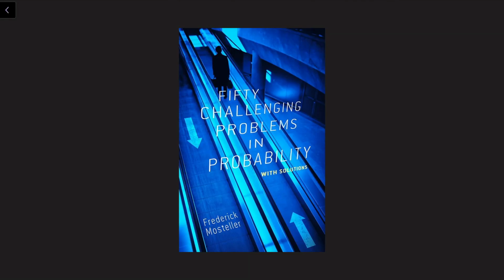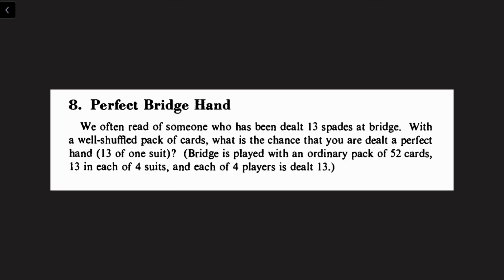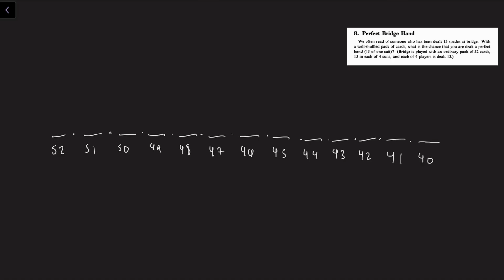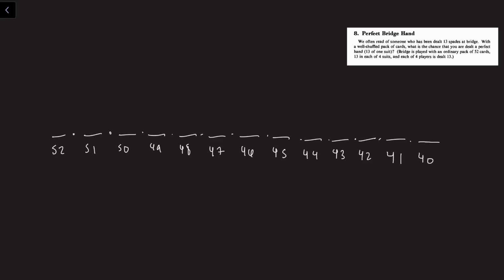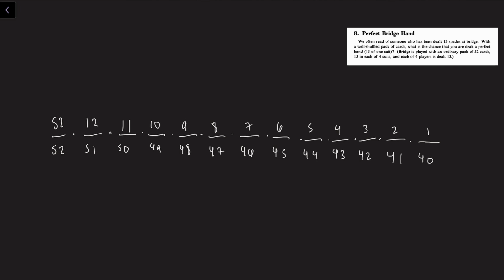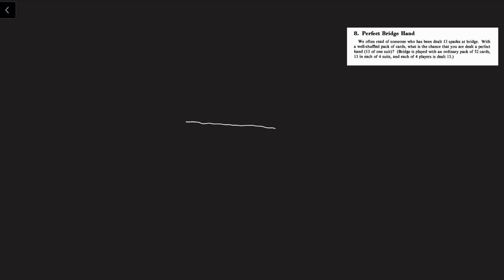50 Challenging Problems in Probability | #8: Perfect Bridge Hand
In this series, I’m working through every problem from “Fifty Challenging Problems in Probability” by Frederick Mosteller

In this video, we go through Problem 8: Perfect Bridge Hand, breaking it down step-by-step and focusing on the intuition behind the solution.

If you want to try these problems yourself or follow along with the book, I’ve linked it below.